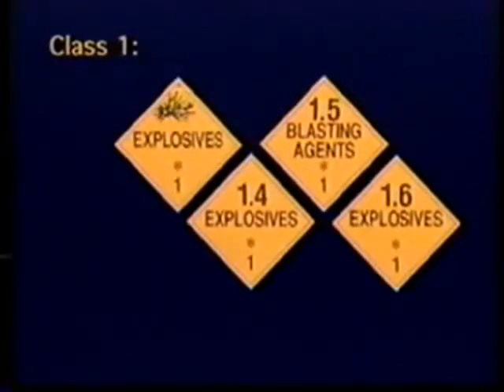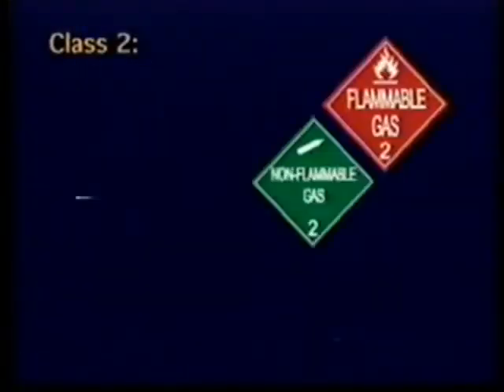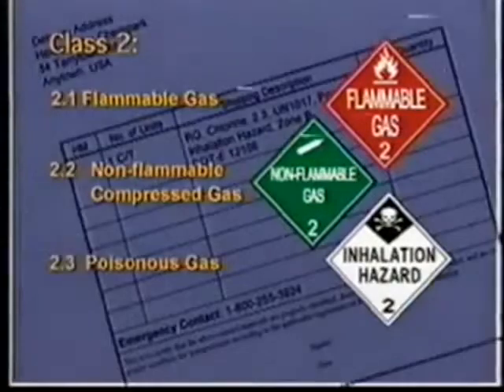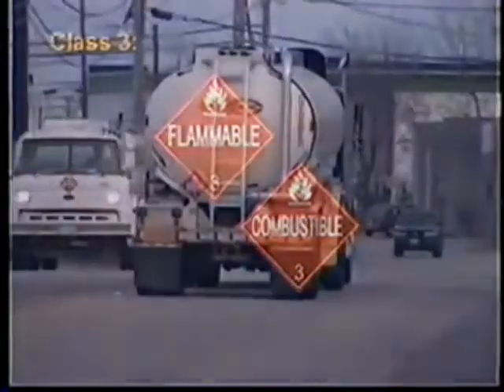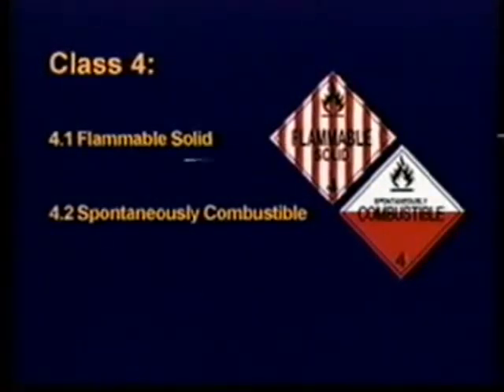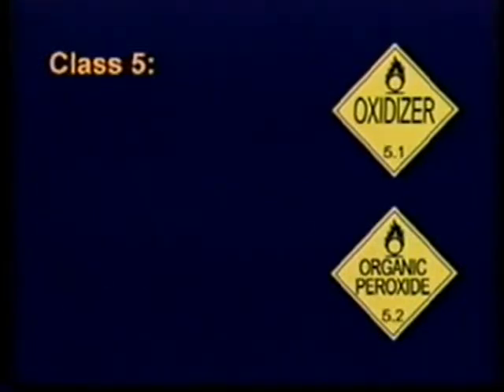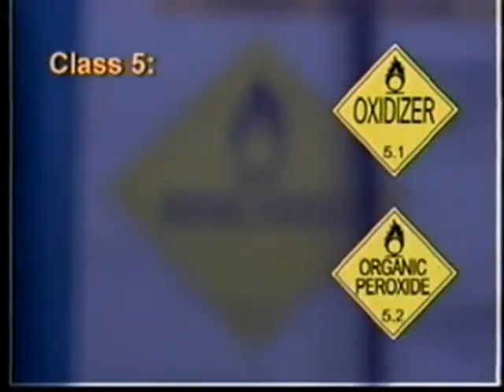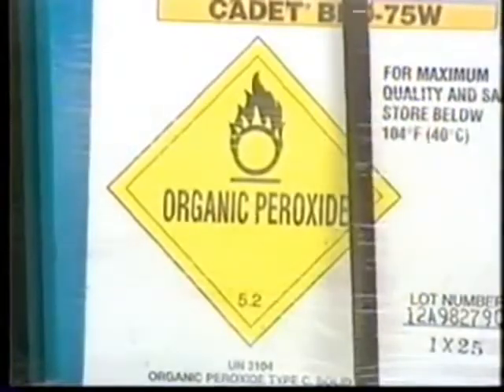Dangerous Goods Classes